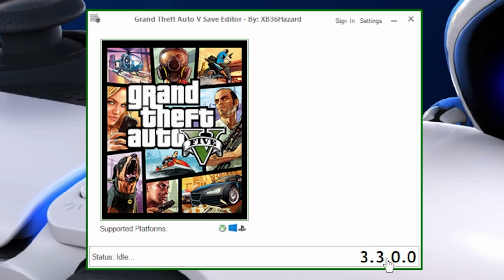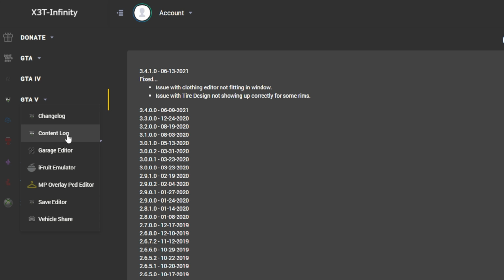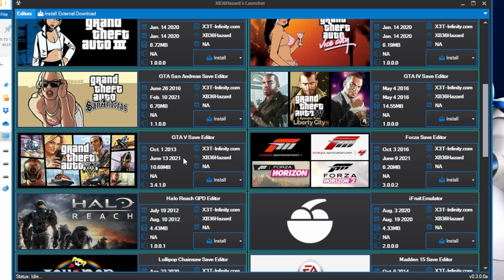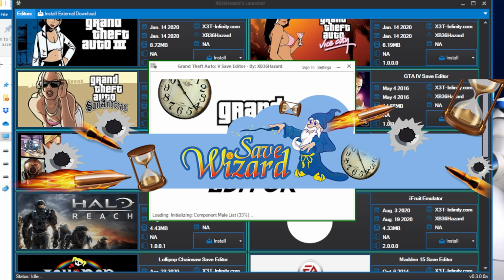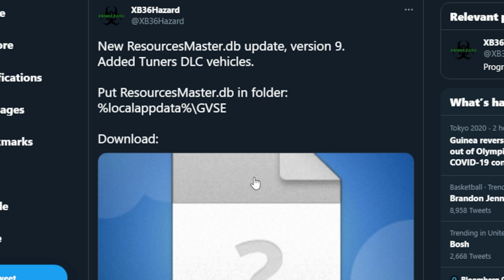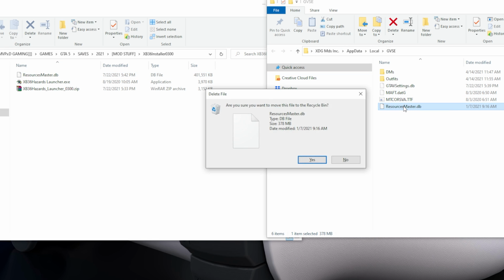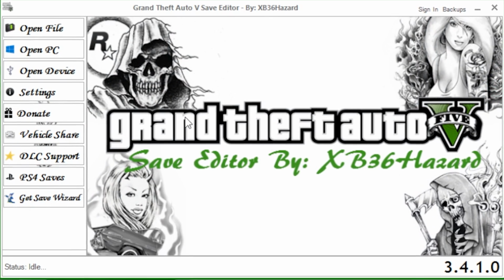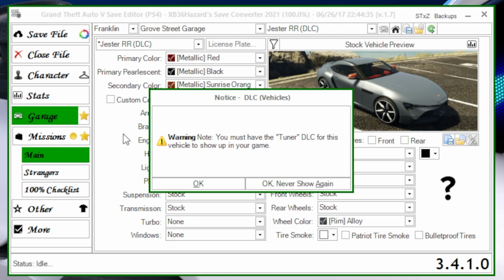SAVE EDITOR 3.4.1.0 UPDATE TUTORIAL (HOW TO INSTALL RESOURCESMASTER.DB)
This video shows you how to install the new Save Editor 3.4.1.0 and also how to update the resourcesmaster.db that has the new cars from the Tuners DLC!